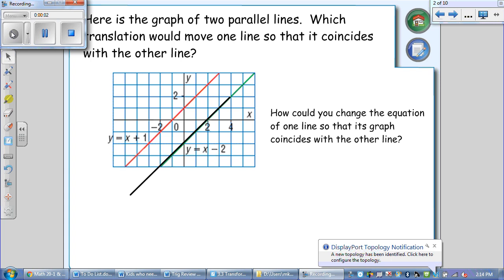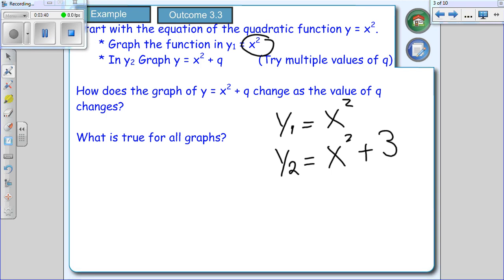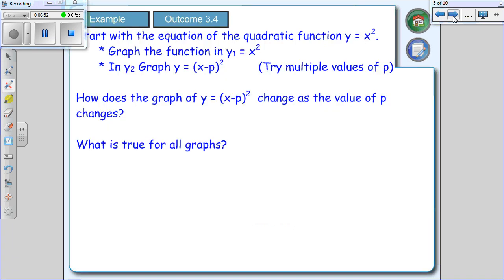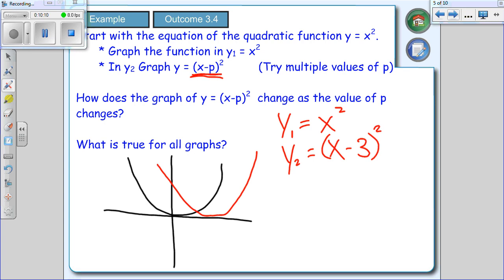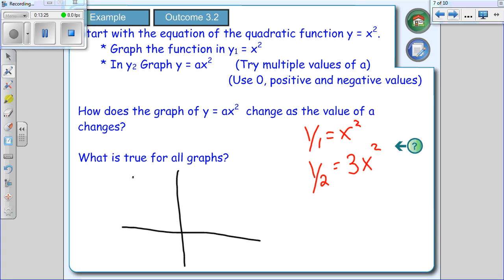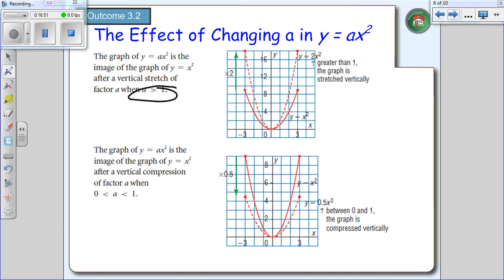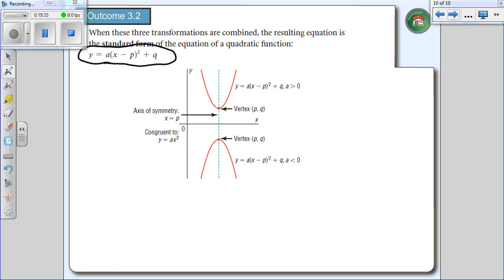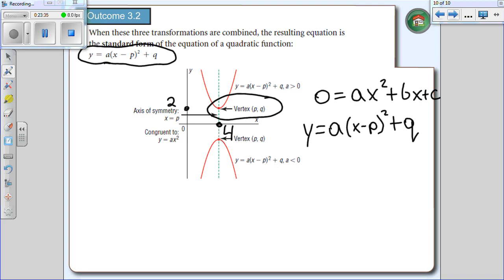Lesson 3.3 Transforming Graphs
Math 20-1 Unit 3 Lesson 3.3 Transforming Graphs